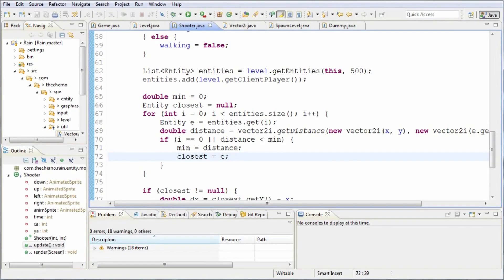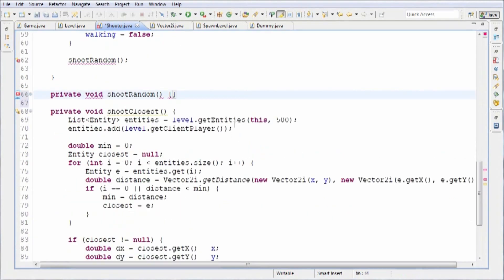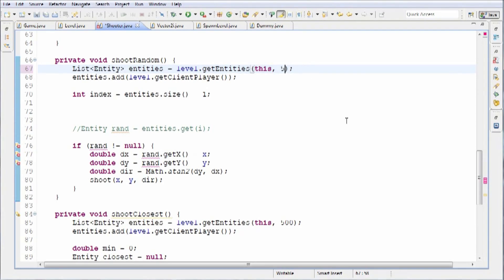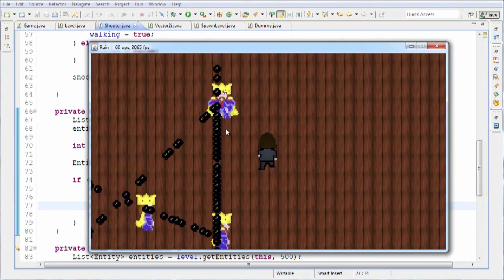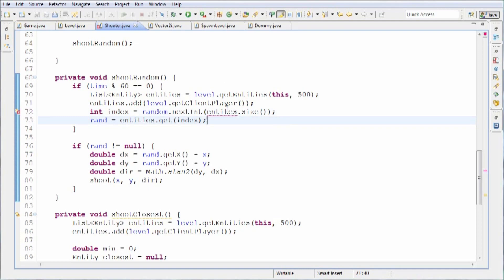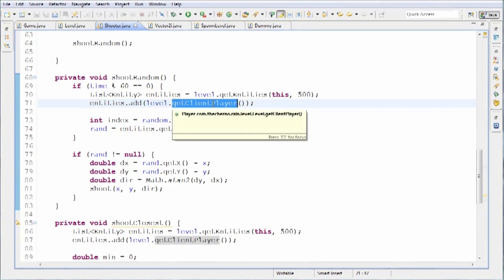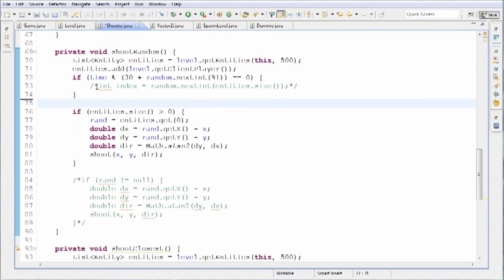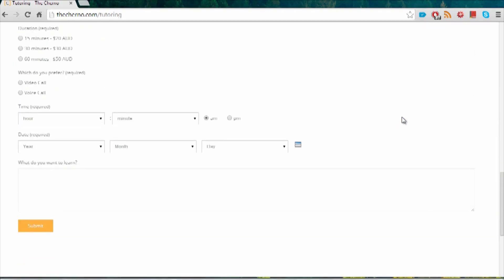Ep. 105: Random Targeting - Game Programming